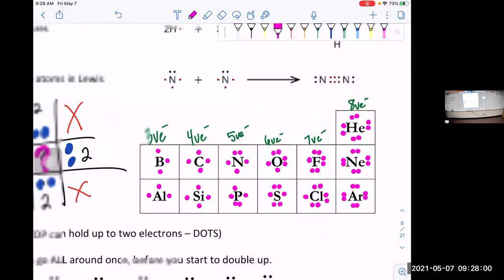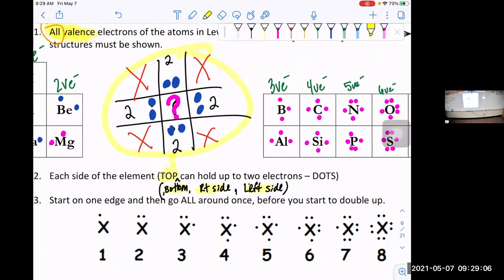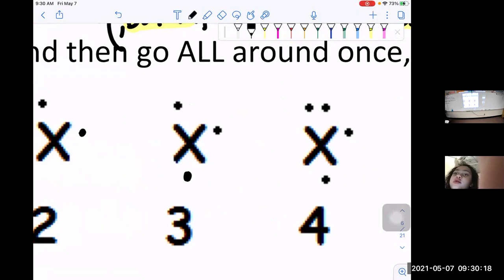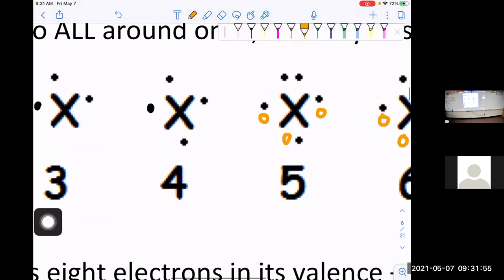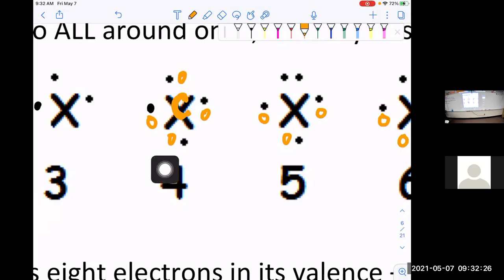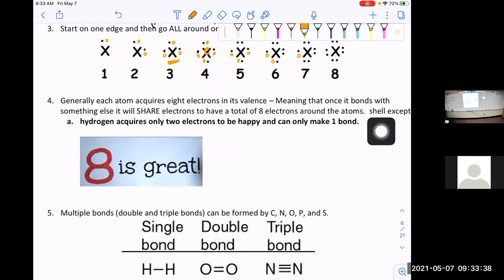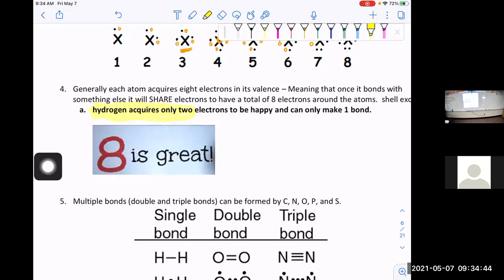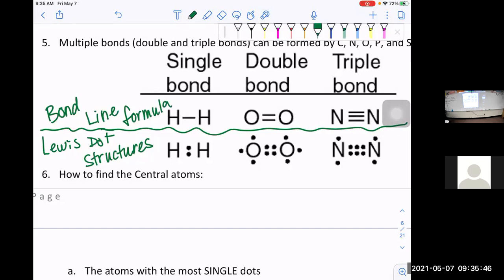Lewis Dot Structures lecture 1